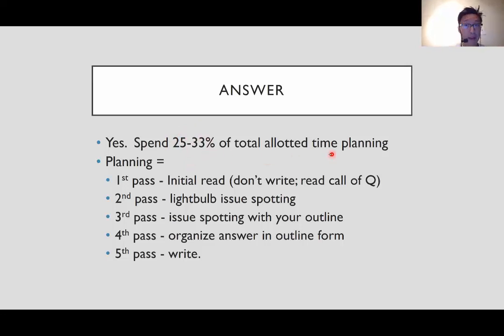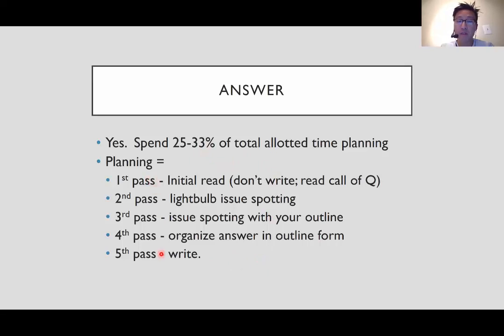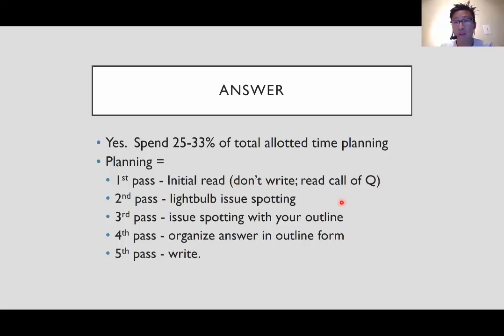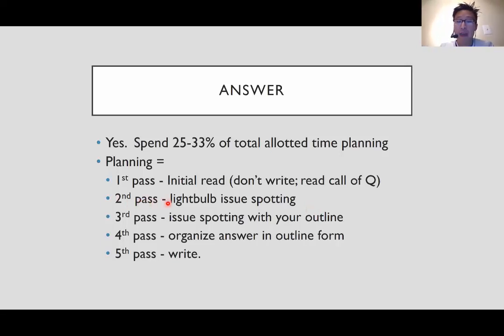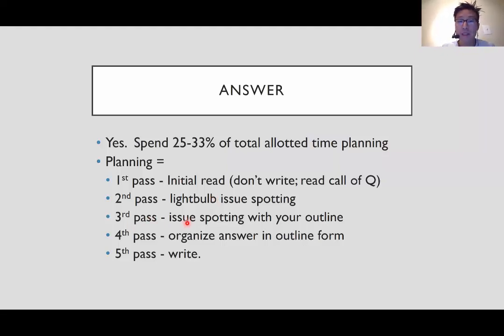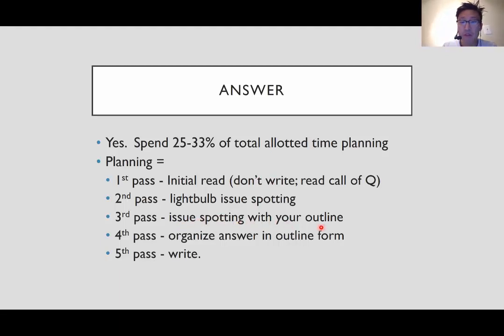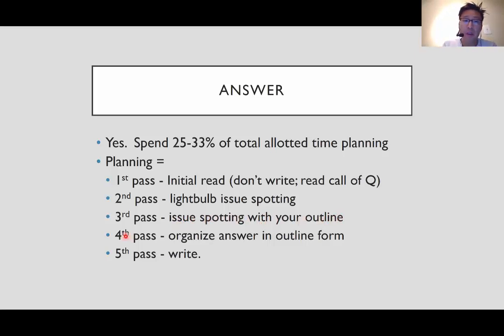Law School Exam Tip: How to Budget Time On An Exam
for more law school exam tips